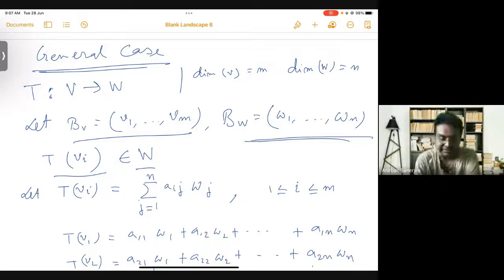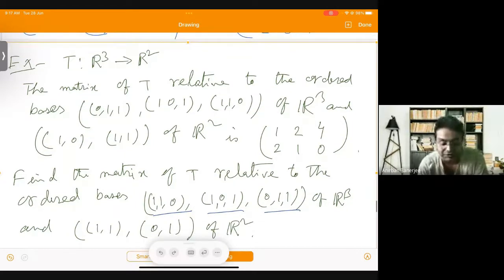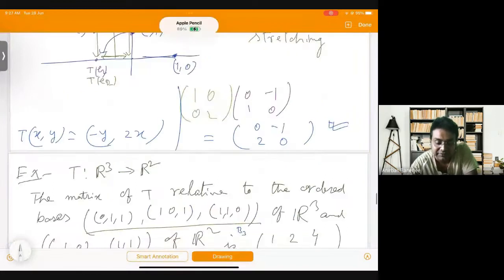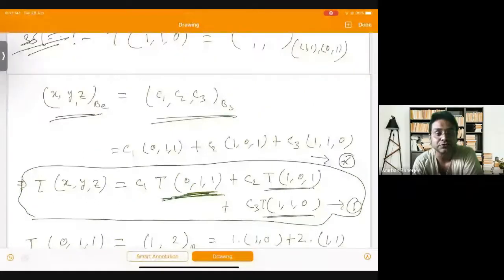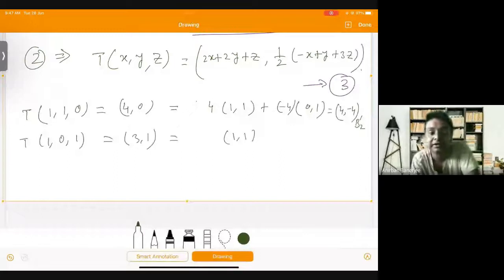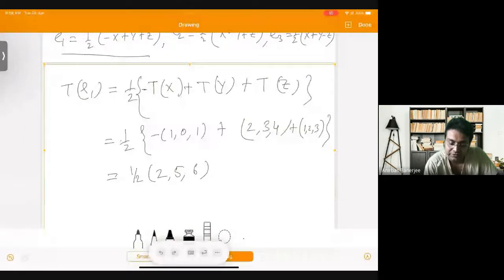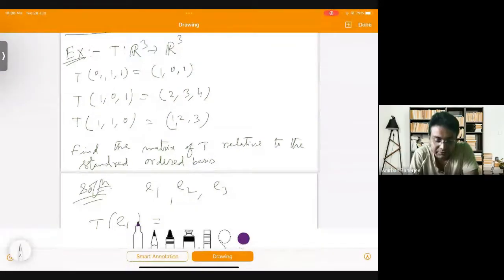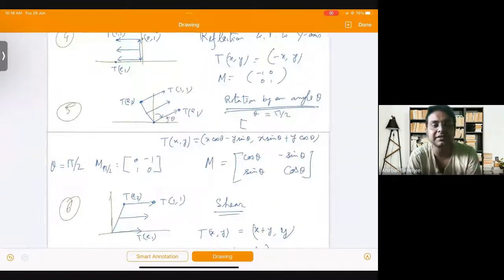MA1201 Mathematics II 2022 06 28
MA1201  Mathematics II
Spring 2022